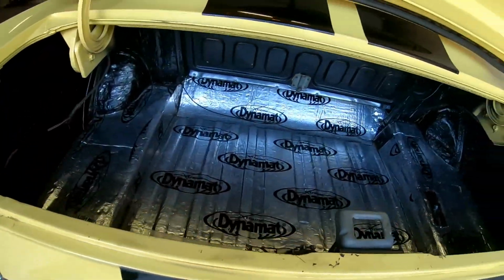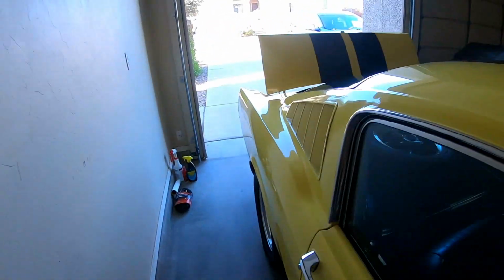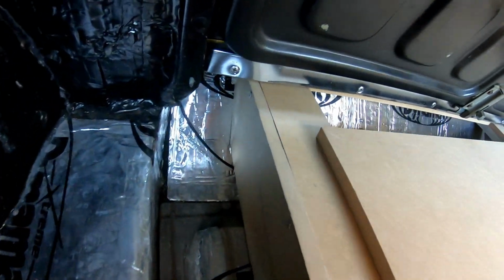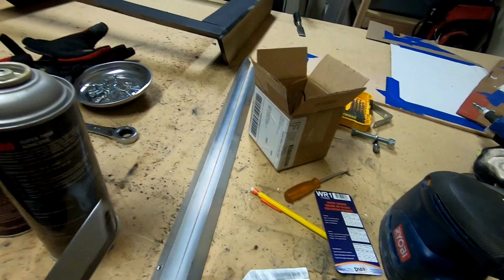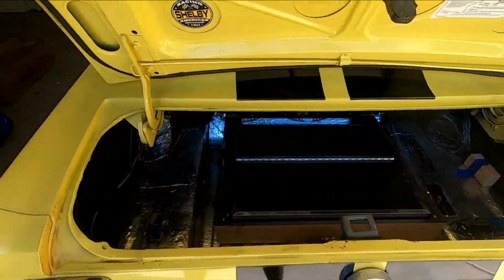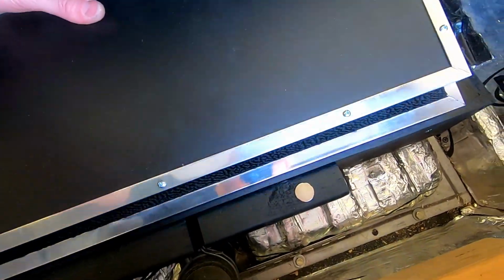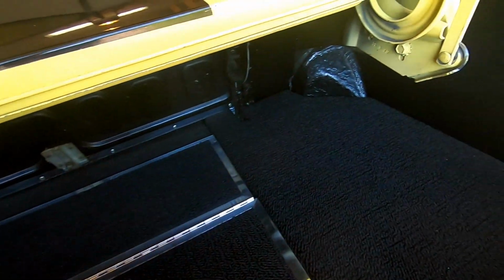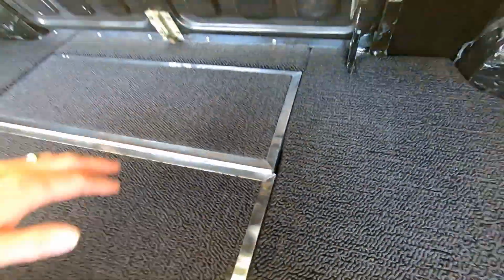1966 Mustang Fastback Trunk Build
Our family Mustang gets a truck build up. This video runs through from start to finish.